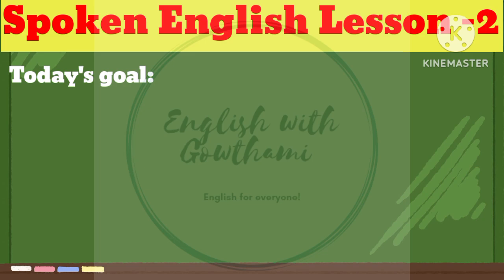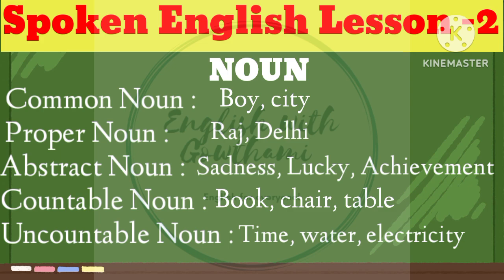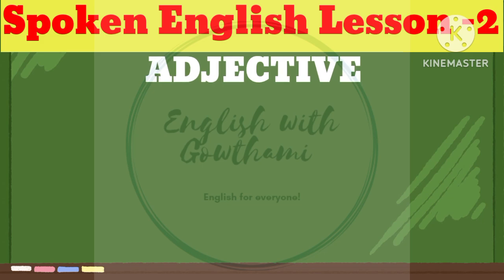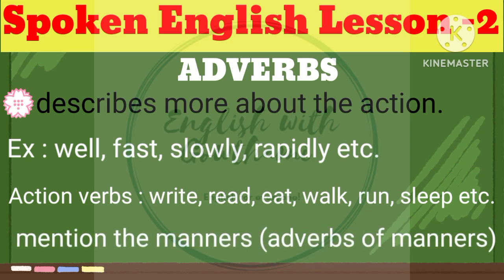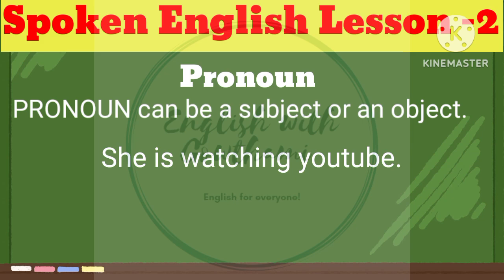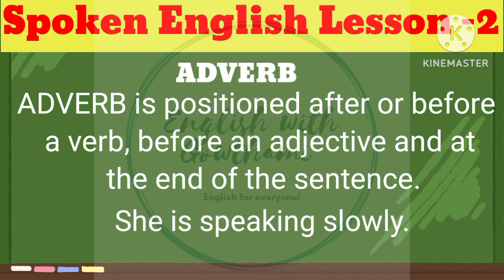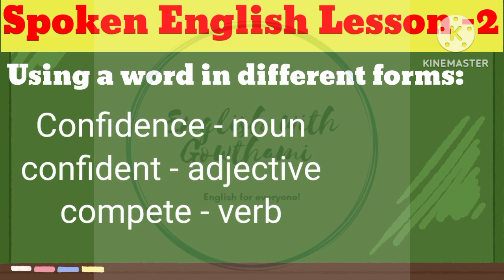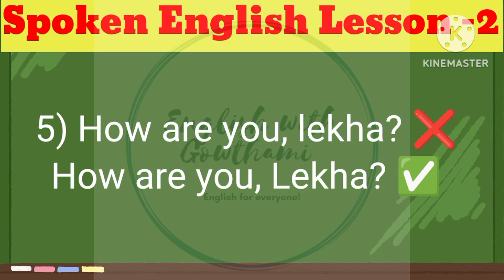ZERO-HERO SERIES DAY-2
These are some of the links that would be useful to you to improve your  English language learning skills and speak English fluently.

Link of my telugu channel :
@Gowthaminexus(Telugu)

Please help me with your valuable comments which helps to improve my presentation.
How to speak English fluently?
How can I become fluent in speaking English?
How to learn English easily?
How to improve your English speaking skills?
How to improve your vocabulary?
How to start speaking English?
How to improve my listening skills?
How to improve my reading skills?
How to improve my speaking skills?
How to improve my writing skills?
How to speak English like a pro?
How to learn English as a beginner?
I can understand English but can't Speak?
I am not able to understand English, What to do?
How to speak English fluently within 6 months?
I'm not from English medium, can I speak English?
I'm from a village, can I speak English?
I don't have time, how can I learn English?
How to learn English without grammar?
How to speak English without hesitation?
Best strategy to learn English fast?
How to speak English like a native English speaker?
How to learn languages?
How to learn advanced English?
How to sound like a native speaker?
How to learn new words?